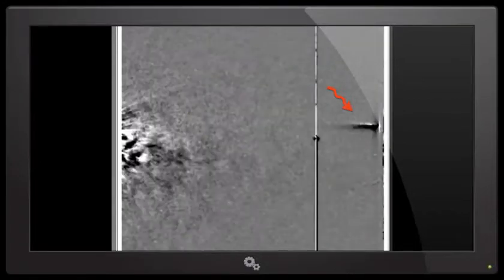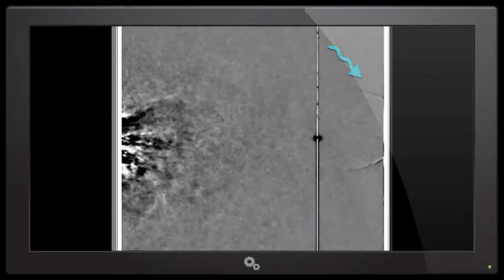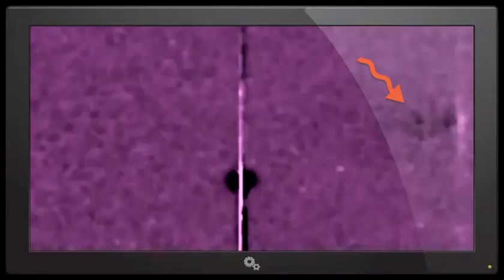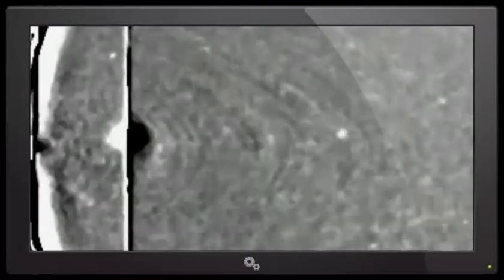SPACE CAMERAS STARTING TO REVEAL OTHER PLANETS!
THE HISTORY OF PLANET X (NIBIRU)
NASA has had a lot of time to make a public statement – but remember they are under a gag order to the NSA – National Security Agency.  They’ve all signed non-disclosure agreements.
Earth Changes
According to various sites and solar research labs around the world, a very peculiar set of circumstances is upon us:
Recent solar sunspot activity highest in 8,000 years | Space.com
The long-term increase in solar irradiance is heating both Earth and Mars. | National Geographic
300% increase in galactic dust entering our solar system | New Scientist
Venus exhibits a 2,500% increase in its “green glow”
Clouds and ozone have appeared in the Martian atmosphere
According to the Keck Observatory in Hawaii, the once placid planet of Uranus is experiencing intense cloud activity, storms and aurora National Geographic
Internal NASA studies since 1983 indicate that they are aware of a Planet X-type of object coming in from the direction of the South Pole. Because it’s in the infrared spectrum and approaching from south of the ecliptic, amateur astronomers cannot track it.
However, under just the right atmospheric conditions and locations it has been observable by random chance.
Dr. Harrington, former head of the US Naval Observatory, took an 8-inch telescope (20 cm astrograph) to New Zealand in 1991. He had been quoted by The Independent in 1990:
Dr Harrington says the most remarkable feature predicted for Planet X is that its orbit is tilted 30 degrees away from the ecliptic, the main plane of the solar system, where all previous searches have concentrated. His models also predict a greater distance from the Sun, about 10 billion miles, or between two or three times as distant as Pluto. -The Independent, September 18, 1990
In 1993, he died under mysterious conditions, right before he was to make a public statement. Part of the discovery of Planet X was based on the fact the outer large planets Uranus and Neptune were being pulled DOWN in their orbital patterns. The Planet X system is the only cause which would create such a perturbation in their orbits.
The Future of Planet X, the Sixth Seal & the Wrath of God
And I beheld when he had opened the sixth seal, and, lo, there was a great earthquake; and the sun became black as sackcloth of hair, and the moon became as blood; And the stars of heaven fell unto the earth, even as a fig tree casteth her untimely figs, when she is shaken of a mighty wind. And the heaven departed as a scroll when it is rolled together; and every mountain and island were moved out of their places. And the kings of the earth, and the great men, and the rich men, and the chief captains, and the mighty men, and every bondman, and every free man, hid themselves in the dens and in the rocks of the mountains; And said to the mountains and rocks, Fall on us, and hide us from the face of him that sitteth on the throne, and from the wrath of the Lamb: For the great day of his wrath is come; and who shall be able to stand? -Revelation 6:12-17
To sum up:
“there was a great earthquake”
“the sun became black as sackcloth of hair”
“the moon became as blood” – Notice that while the moon is blood red, this effect could be caused by the infrared light of a Red Dwarf Star.
Planet X may indeed be the cause of the blackening of the sun (like sackcloth of hair) – and the turning of the moon to blood. An impact collision would cause an earthquake, and the reference to stars falling from the skies means meteorites. The Planet X system appears to be responsible for most of the impact damage of the Book of Revelation!